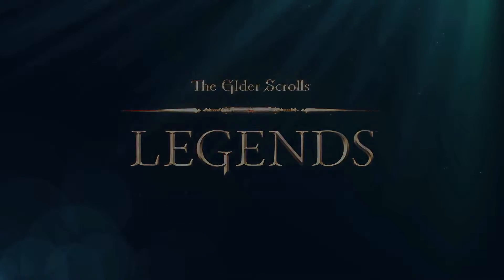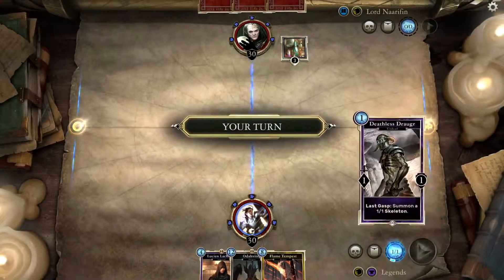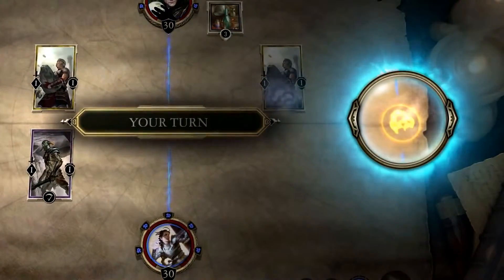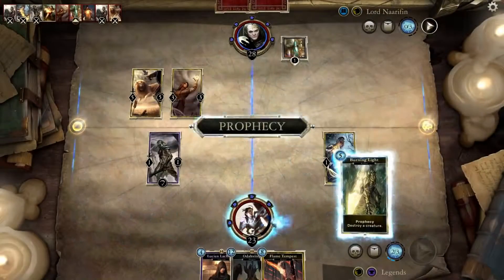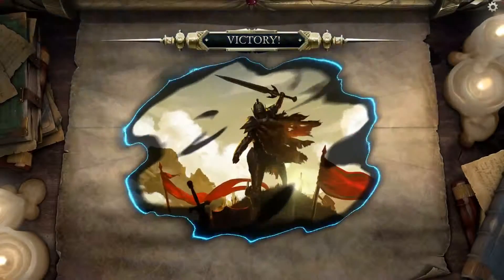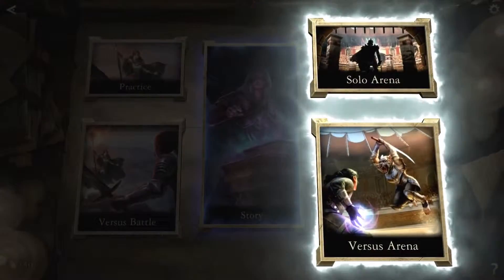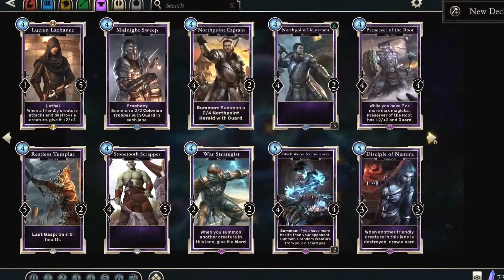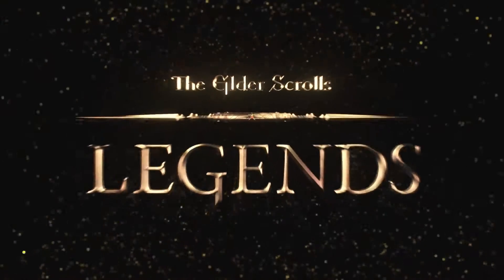The Elder Scrolls Legends